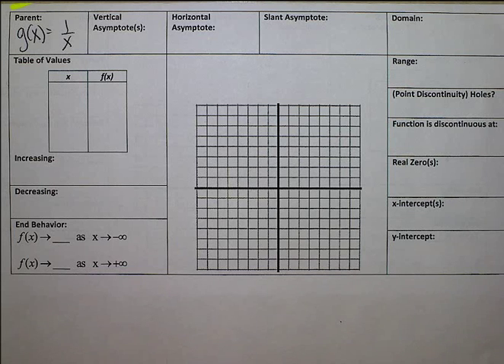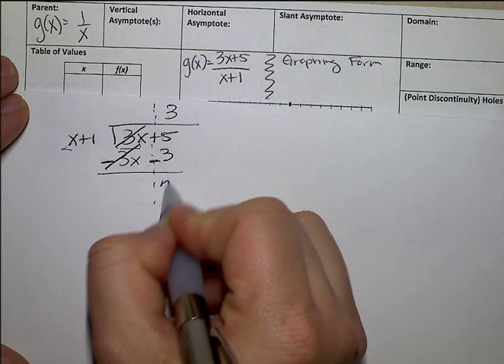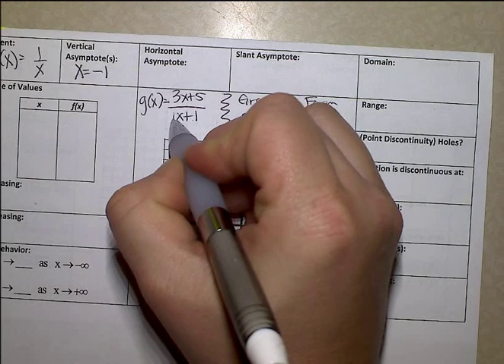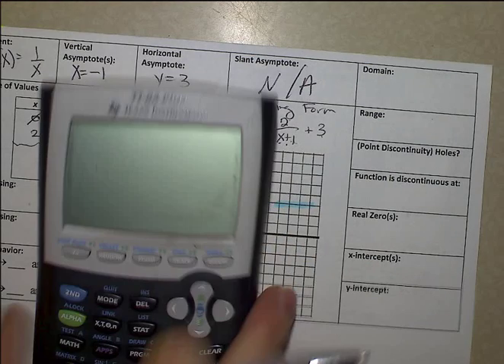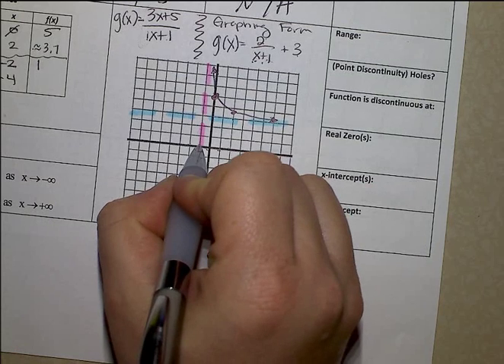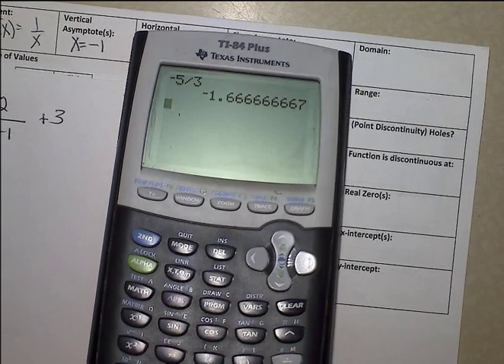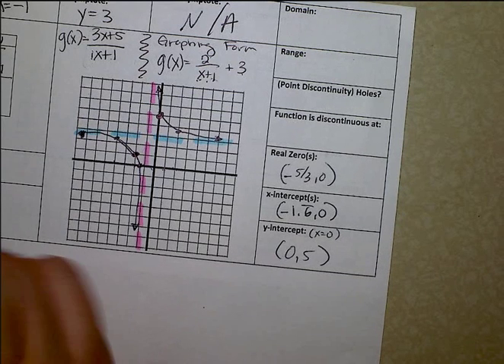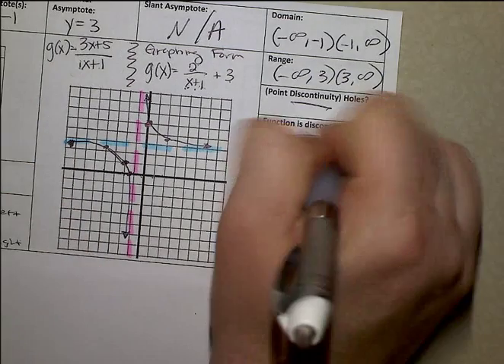Unit 6 Graphing Simple Rational Equations (example 2)